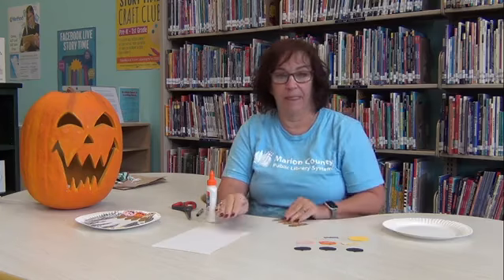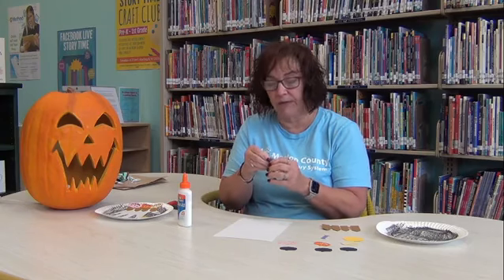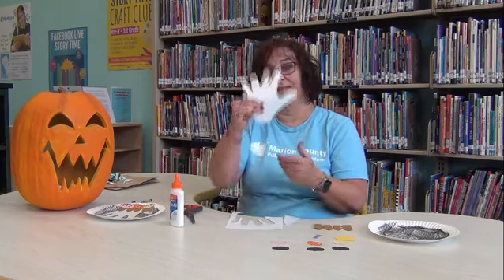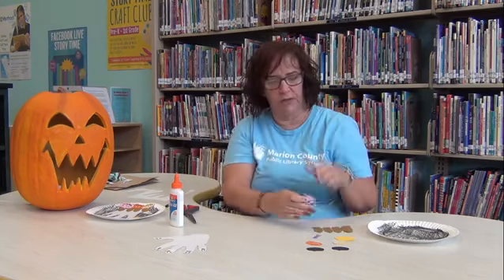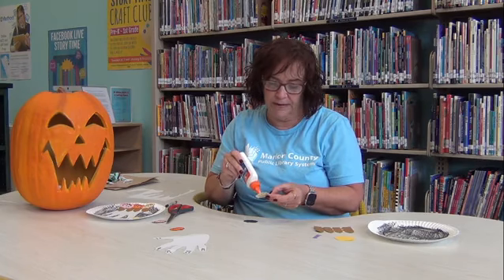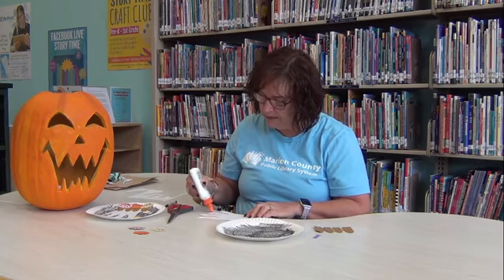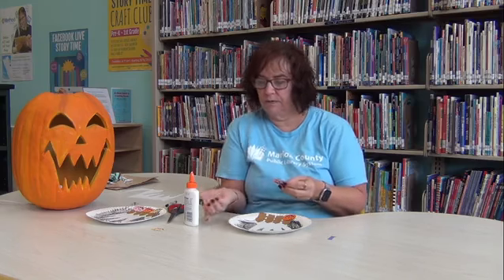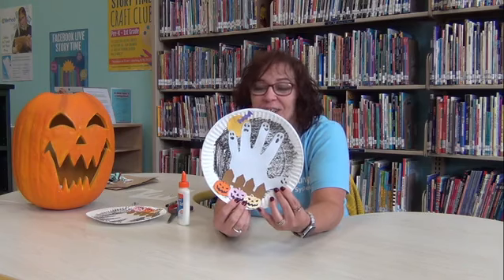Story Time Craft Club #7: Ghostly Pumpkin Craft (10/27/2020)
Ms. Julie has a great craft planned for our Pre-K and K-1 friends today!

All are welcome to join us in this virtual event. There is no need to register unless your Pre-K or K-1 child wishes to join our new Story Time Craft Club. Members of the Club can come by their local library weekly to get a surprise bag to open with us during Craft time!

If you register your child for this event and pick up the surprise weekly, we will consider them part of the Story Time Craft Club through December 8.